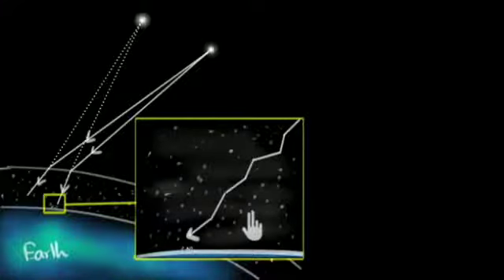Standard 10: Human Eye and colourful world Part-III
Atmospheric refraction of light